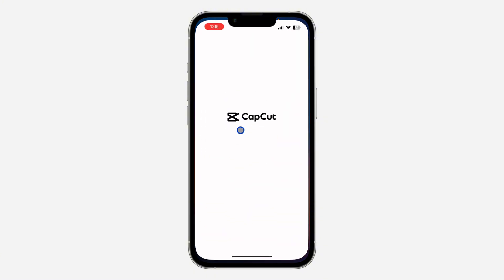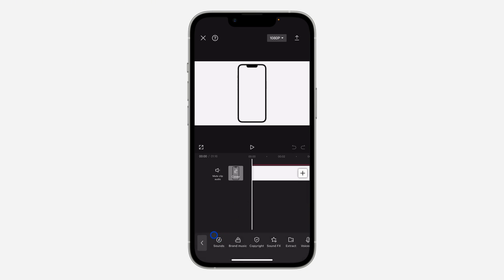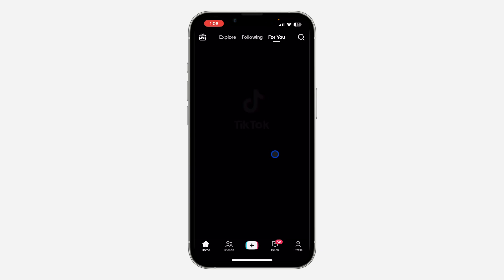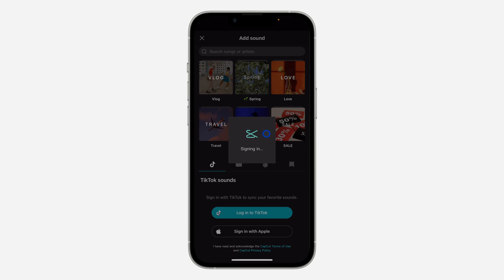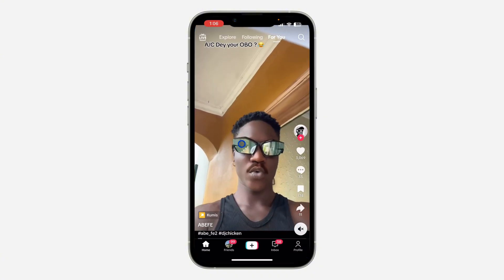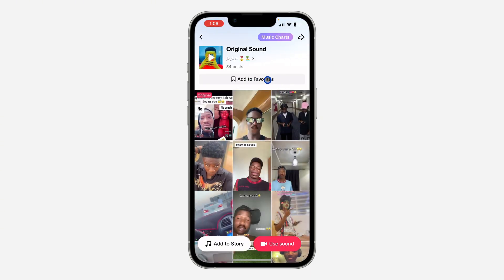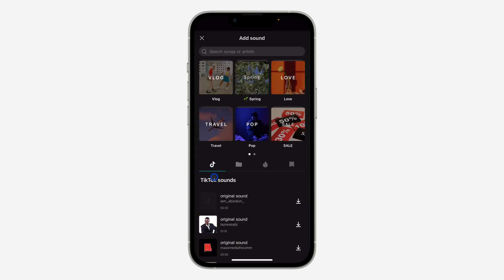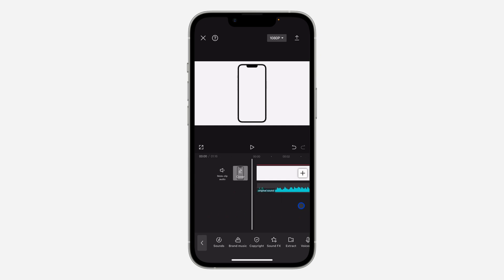How to Add TikTok Sounds on CapCut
Discover how to add TikTok sounds to your videos on CapCut with our easy-to-follow tutorial! Whether you want to incorporate trending tracks or popular sounds into your edits, we'll guide you through the process step by step. Watch now to learn how to enhance your CapCut videos with TikTok sounds and create engaging content that stands out!